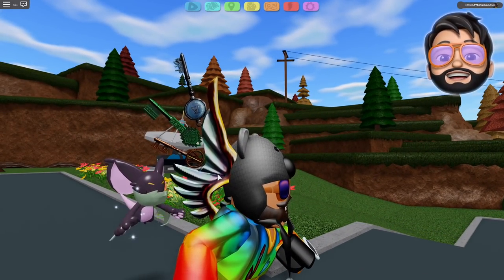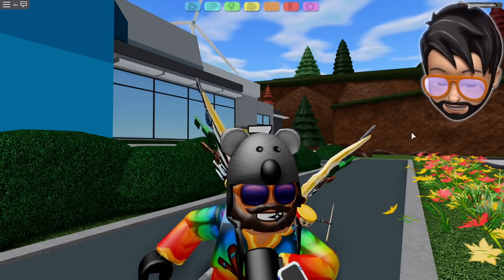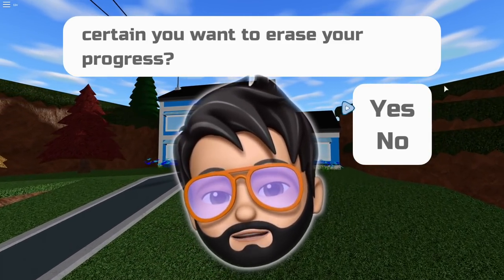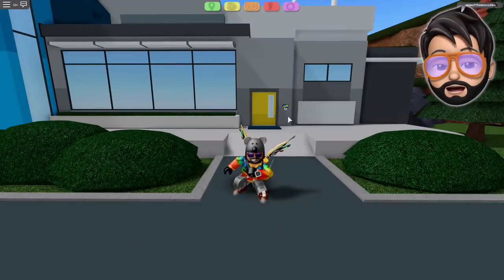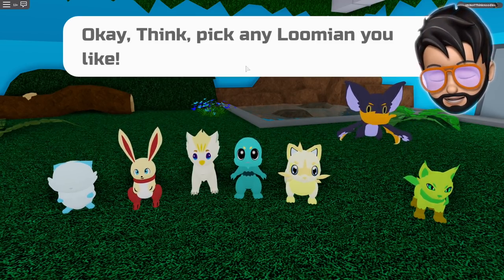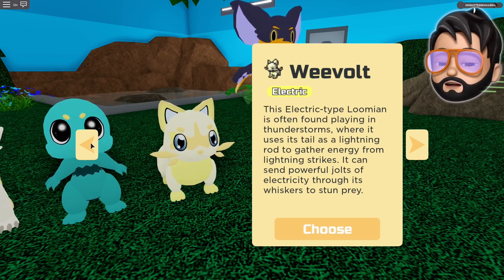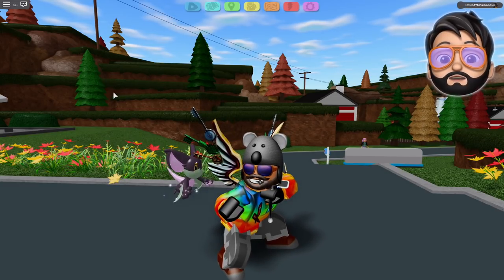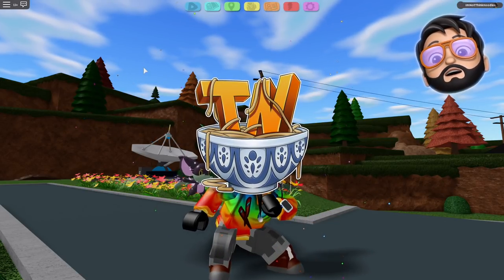How To Get A GLEAMING BEGINNER In ROBLOX Loomian Legacy!!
ROBLOX Loomian Legacy releases TODAY! I show you how to get a Gleaming Beginner to start your journey in the new Roria!!

Roblox offers kids millions of 3D worlds to explore, players to meet, and games to play in a family-friendly environment, freely accessible from any device anywhere.

We call Roblox the ‘Imagination Platform’ for good reason. In Roblox, all the 3D worlds, games, and experiences are created by the players themselves.

Once a player has signed up and chosen their avatar, they are given their own piece of real estate along with a virtual toolbox for building. By playing games and building cool stuff, players can earn Roblox dollars (or “Robux”) to buy avatar accessories, additional skills, or more tools and materials to build with.

As a community-created platform, Roblox gives players a safe, moderated place to meet, play, chat, and collaborate on creative projects. If so inclined, they can even go on to learn how to build and code immersive experiences for others, all at their own pace.

Join me, my dog Kopi and other friends on our adventures in video games. - I play lots of different games from Minecraft, Subnautica Below Zero, Thief Simulator, ROBLOX and Granny to your favorites or just plain random mobile games, indie games and more!